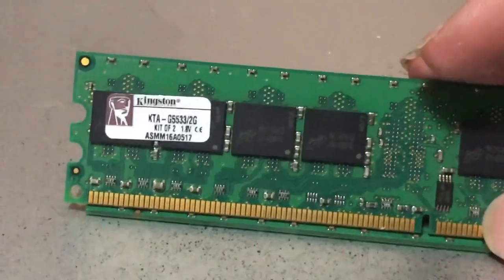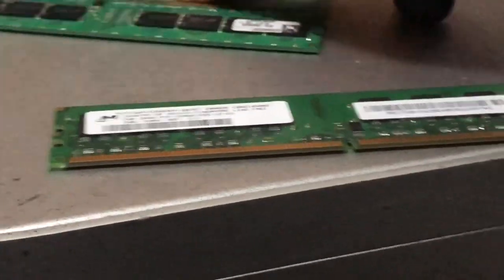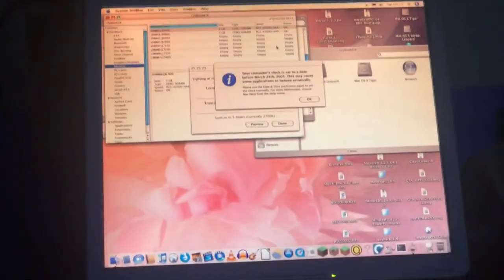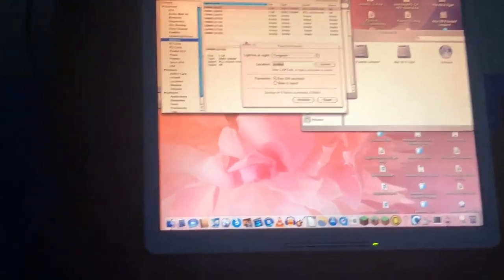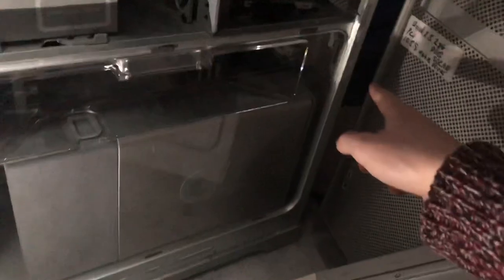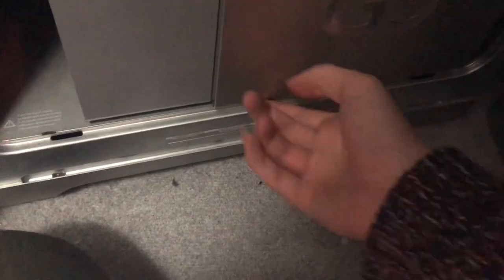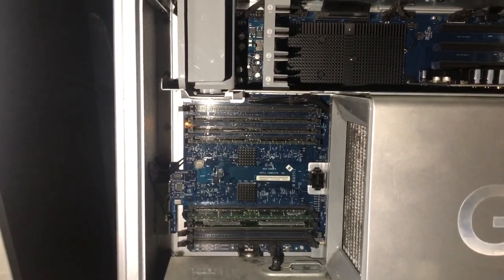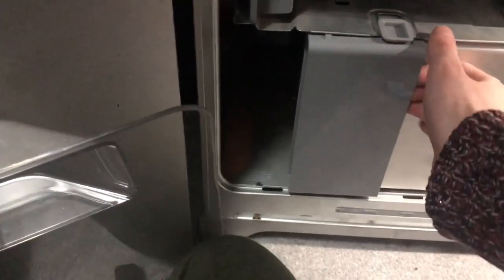Attempting to upgrade the RAM in my PowerMac G5 Quad (PowerMac G5 adventures episode 10)